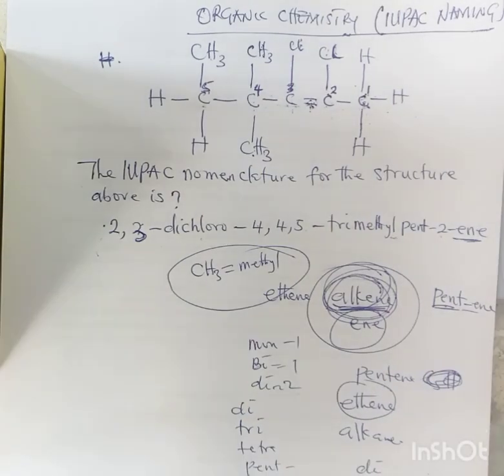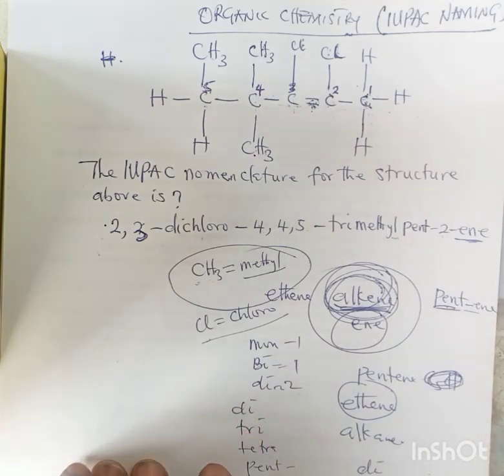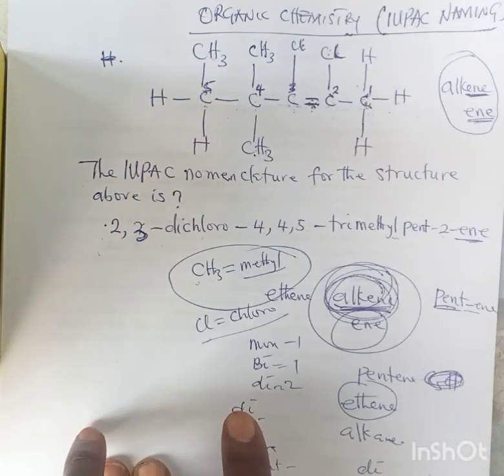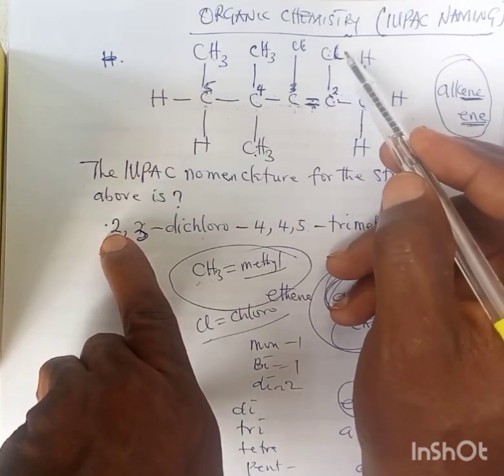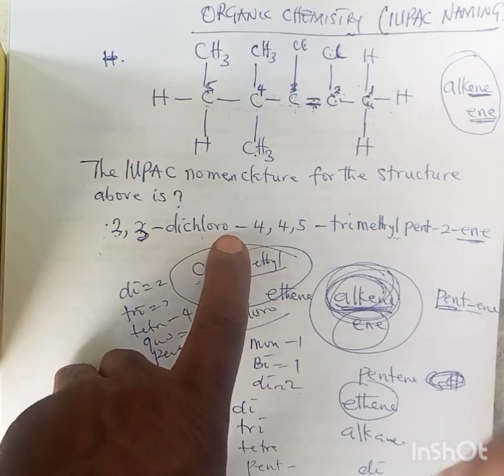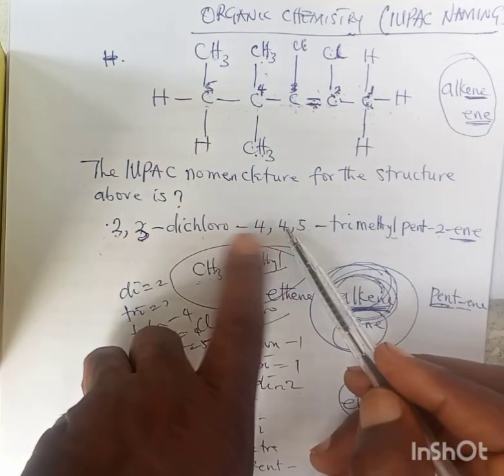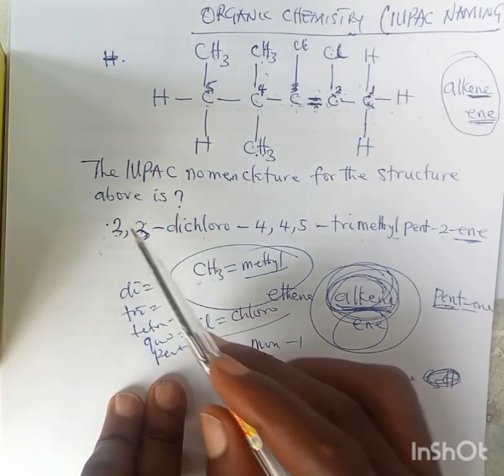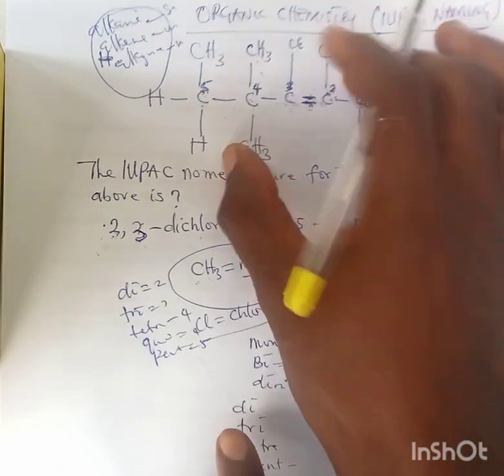IUPAC NOMENCLATURE OF PENTENE STRUCTURES